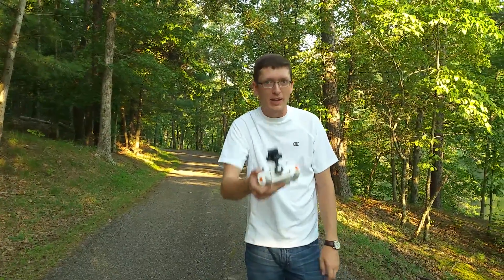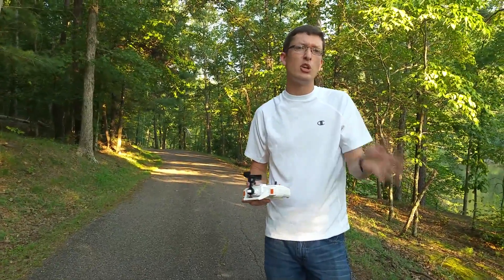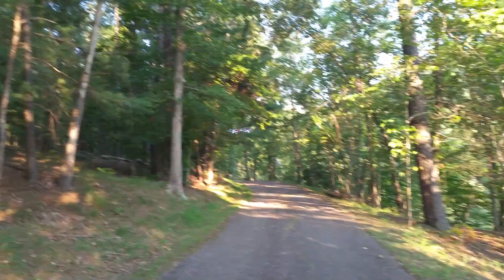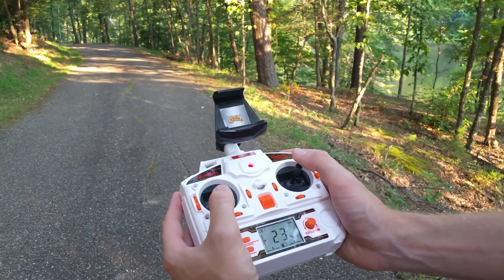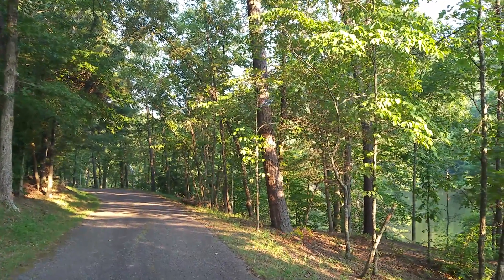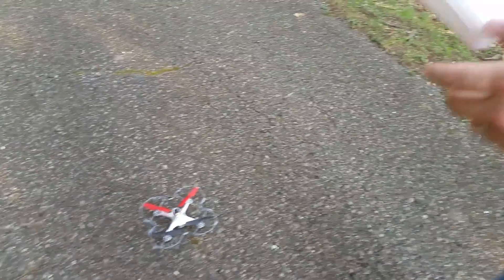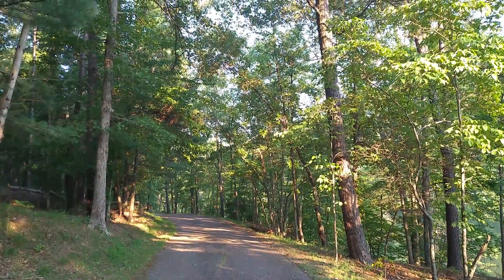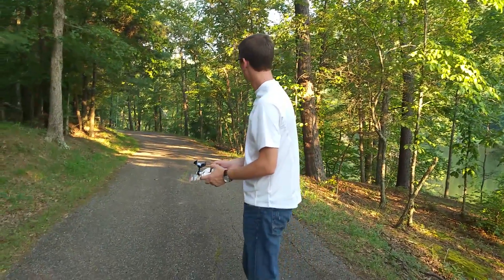What is Headless Mode or CF Mode and How Does it Work - RC Quadcopter Drone TheRcSaylors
With RC Quadcopters, Drones, and Hexacopters growing in popularity, so are the features and questions.  A commonly asked question, what is headless mode or CF mode and how does it work, has been brought up on our channel many times so Nate and Abby of TheRcSaylors are out to answer that in this video!